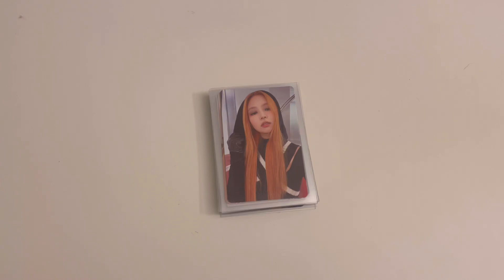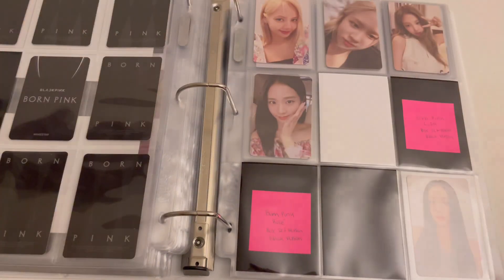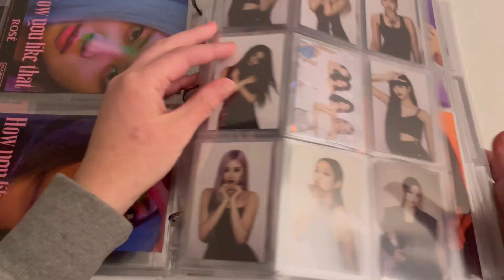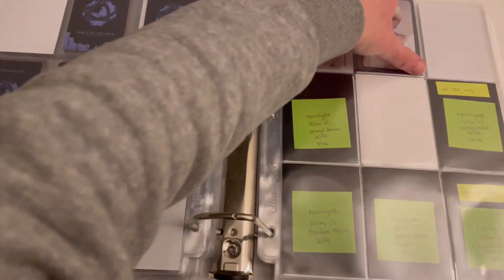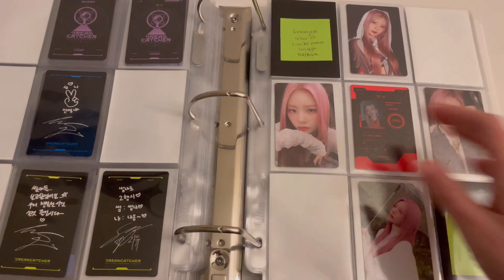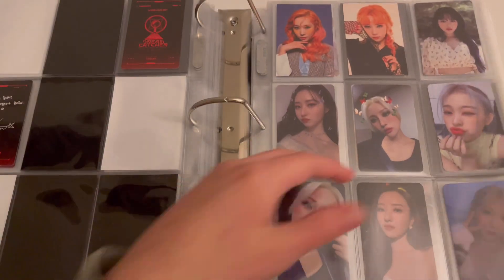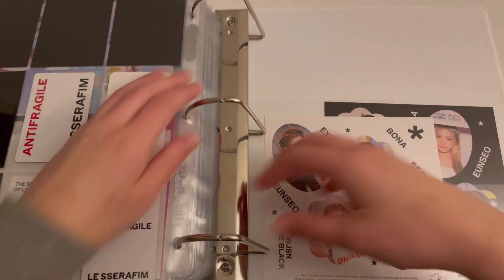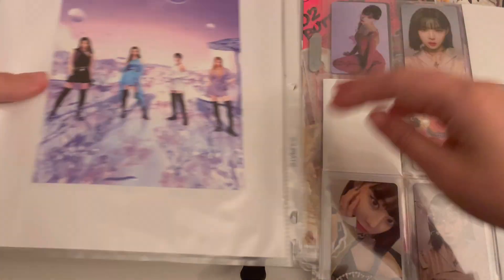storing photocards in my binders #14 ☆ (blackpink, dreamcatcher, wjsn, & le sserafim)